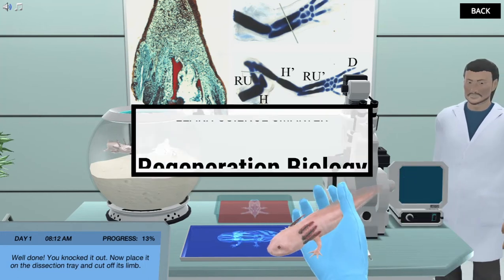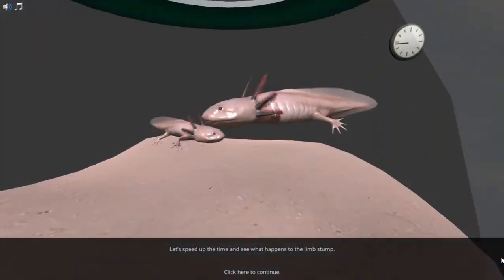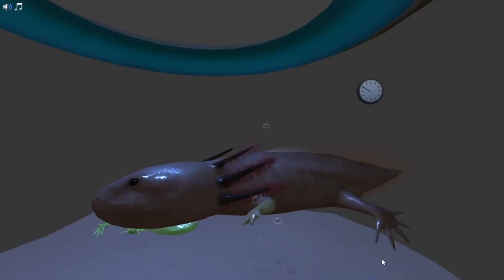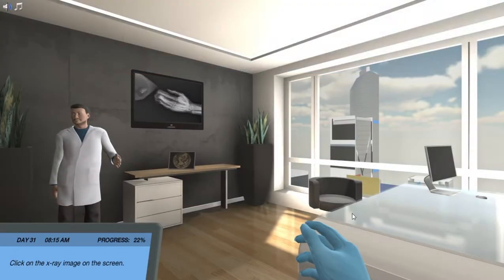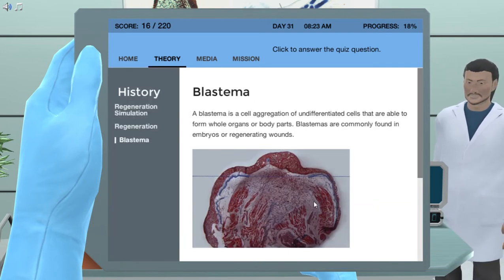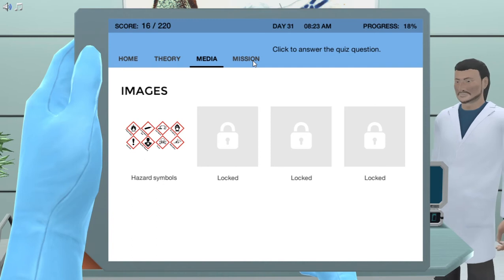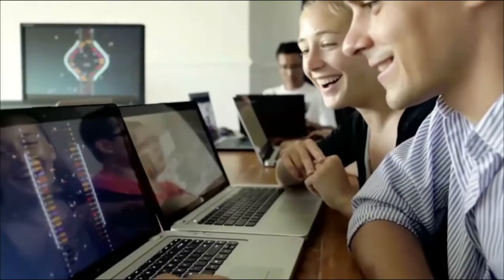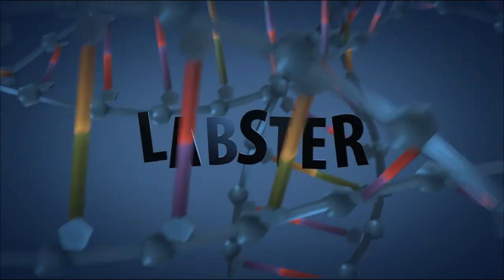Learn Science Smarter – Regeneration Biology – Labster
Learn science smarter with Labster!

Did you know that some animals can regenerate entire limbs? It sounds crazy, but it’s true! In the Regeneration Biology Simulation, you'll learn about stem cells, and how they work together to regrow missing tissue.